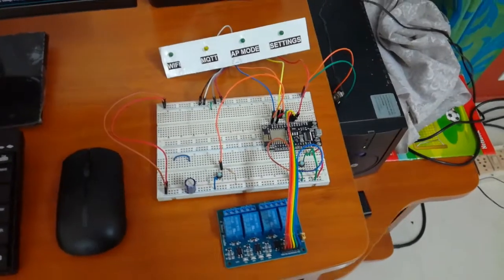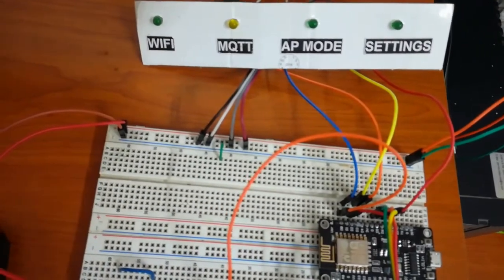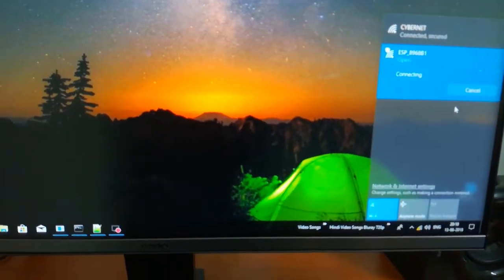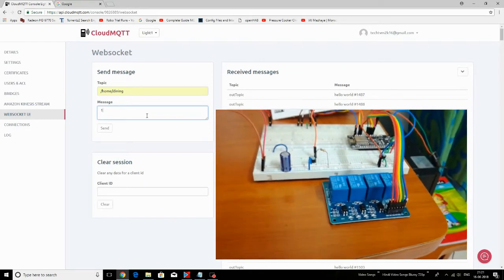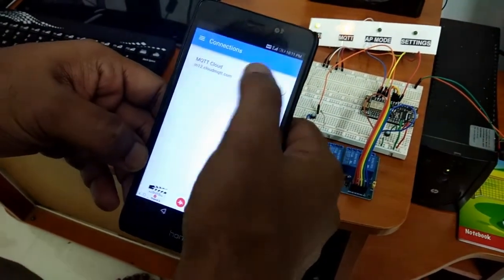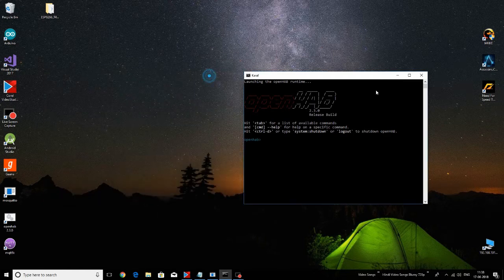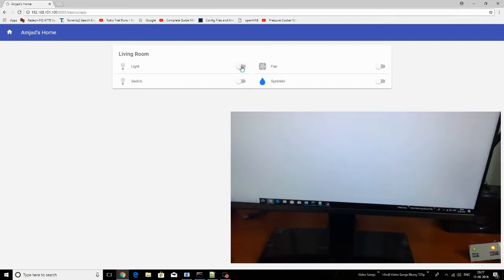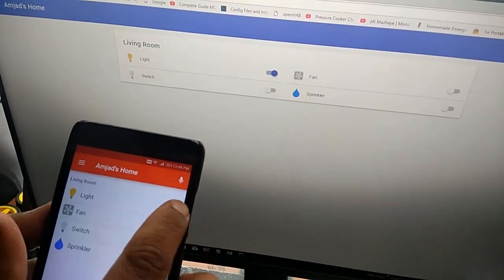OpenHab + MQTT + ESP8266-12E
Control devices from any part of the world using ESP826612E, MQTT Broker and Openhab2.

This video is only to demonstrate how all these things works together.